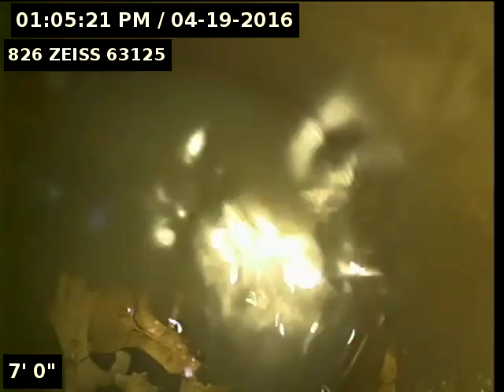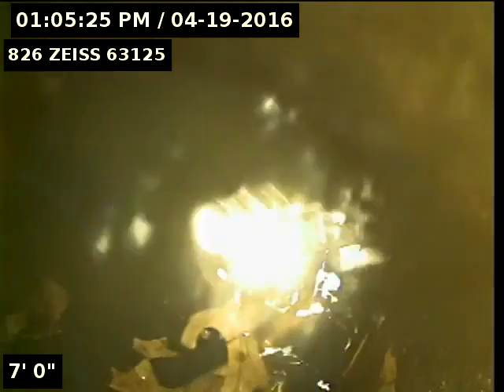826 Zeiss 63125 part 2